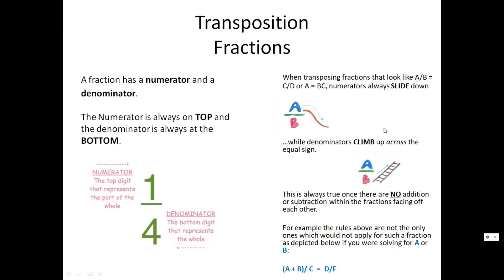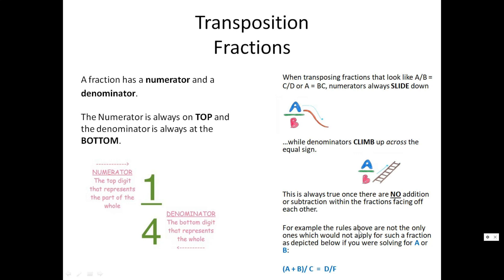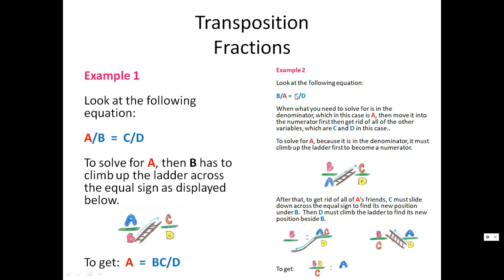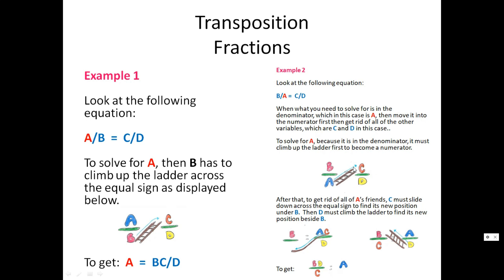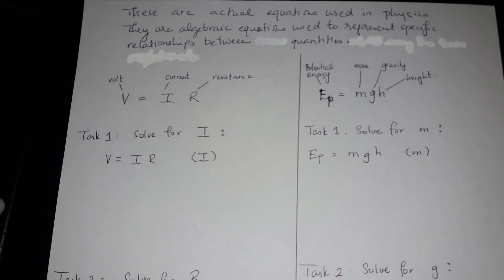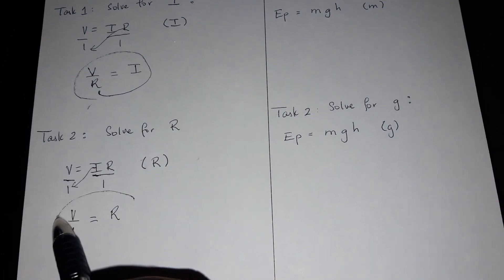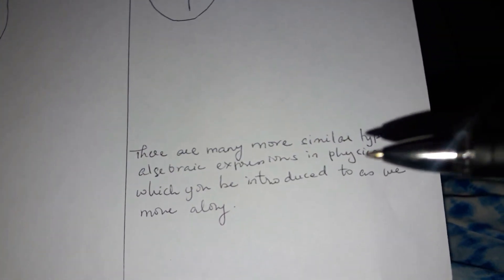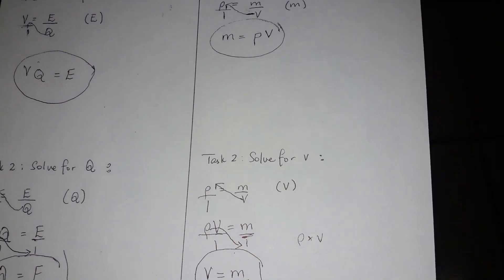Physics Chapter 1 Part 3 Transposition in Fractions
Do enjoy your CSEC Physics journey with me.  Here I explain how to transpose algebraic fraction formulas only containing division and multiplication operations.  Feel free to hit up the comments section.  :)